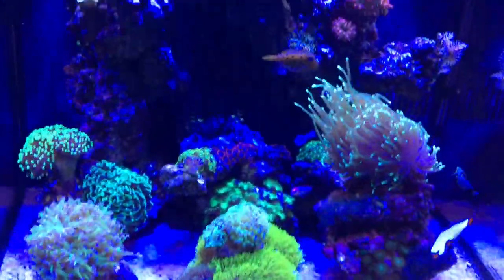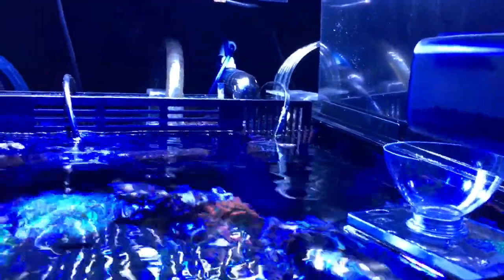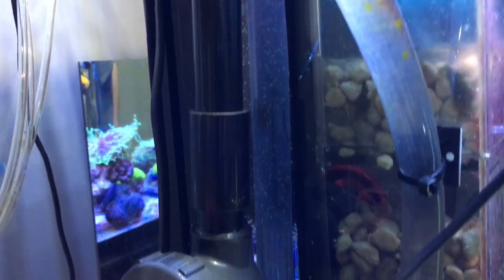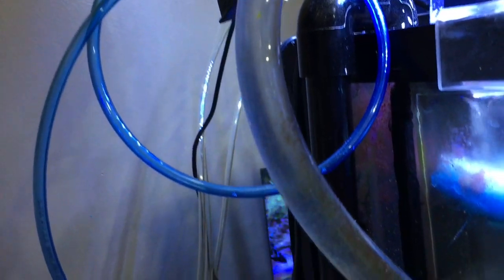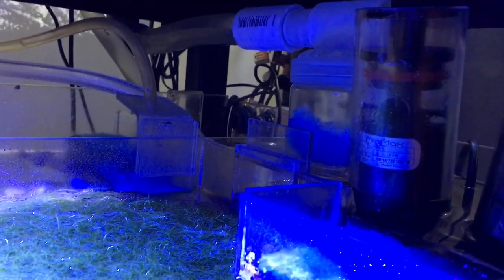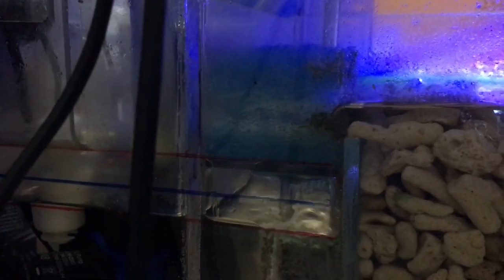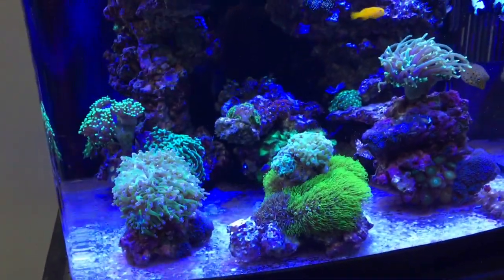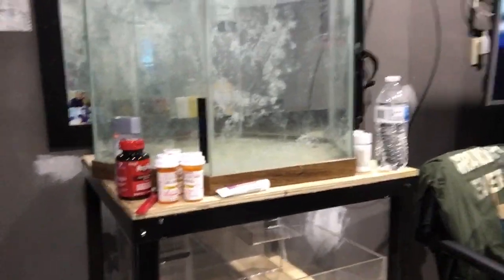Kaizan Bio Cube Crazy Mods